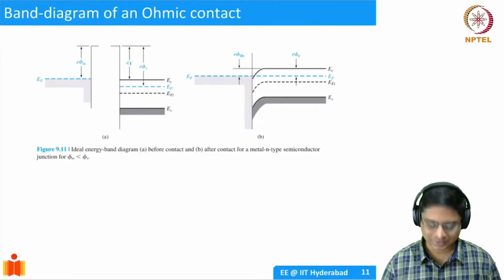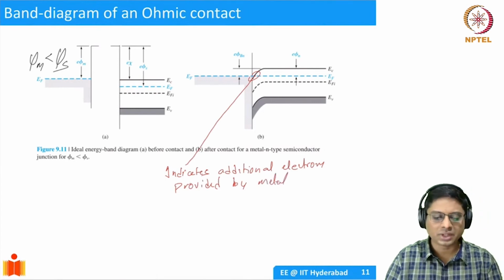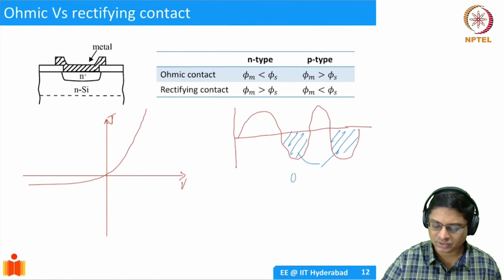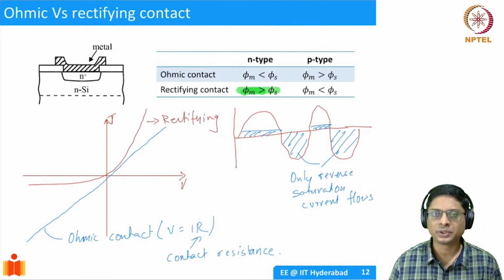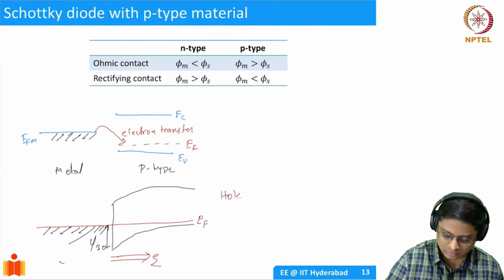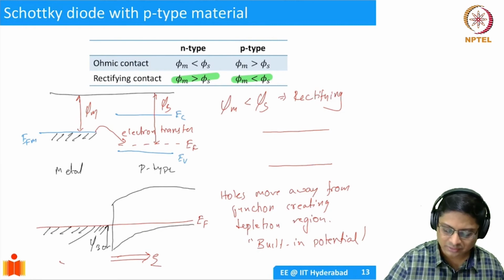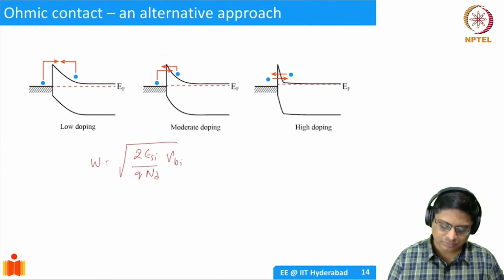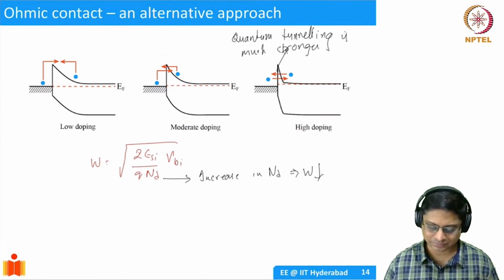Ohmic vs rectifying contacts